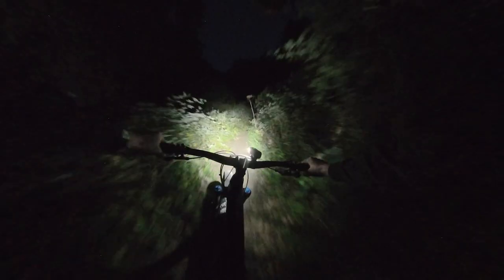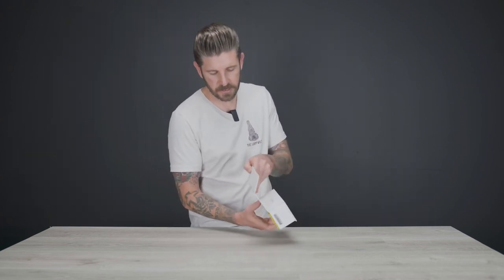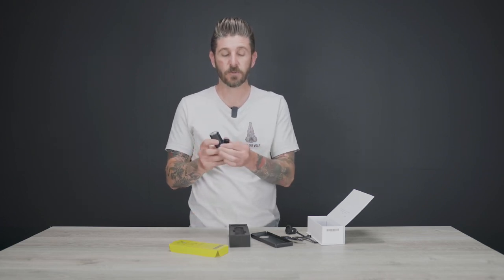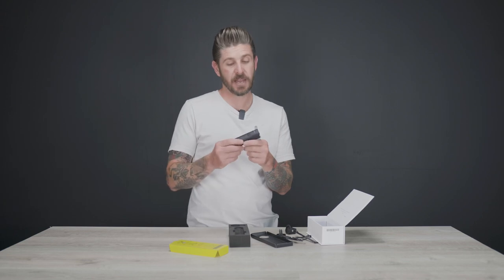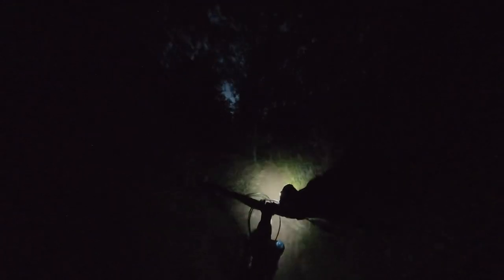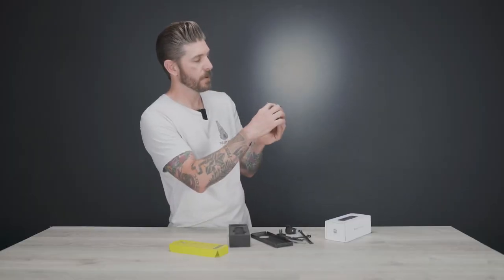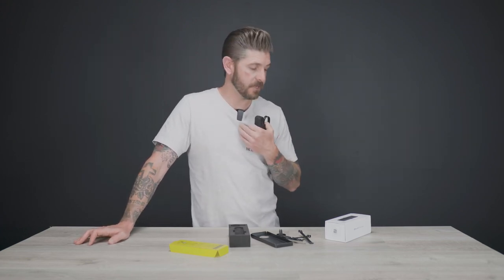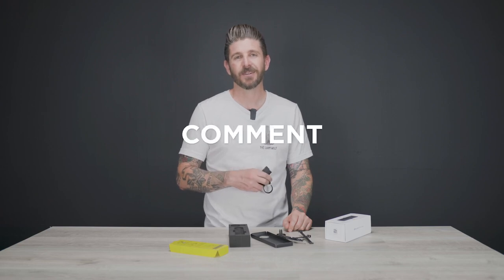Best Affordable Bike Light? OLight RN1500 Reviewed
A few months back we got an email from Olight asking if we’d be interested in testing a bike light that would deliver value and illumination to our after-dark activities. Typically, we do our light testing in the shoulder months where daylight is short, but this summer has been so hot that sneaking out for an evening rip has been the ticket for many of our testers. Normally we love having as much light as possible since it lets us push hard and see as much as we possibly can. However, we realize that not all our rides, or riders out there, want to drop hundreds of dollars when they can ride for free during the daylight hours. If that’s you, then this super affordable, budget-friendly bike light is worth a look. It’s small, can fit in just about any pack and will punch enough light in front of you to finish any ride after the sun has set. The Olight RN1500 is sold individually or can be purchased as part of a kit with a taillight as well. We just tested the RN1500 headlight since we don’t spend much time on the road.

As you probably guessed by the light’s name, the RN1500 puts out 1,500 lumens in High mode. Other modes include Medium (750w), Low (300w) or two flashing modes. Olight claims the RN1500 light throws a beam 538ft (164m) out, and while we don’t have a tape measure that long, we’d say it seems close, although the light at that distance isn’t super usable, which is alright since we don’t usually ride fast enough to need to see that far out. Run times vary depending on power modes but go from 12.5 hours in Low to 100 minutes in High thanks to the internally housed 21700 battery cell.

Charging the 3.6V 500mAh battery is easy thanks to the USB-C charging port, which can also be used to charge other devices. The battery powers a Luminus SST-40 with an anti-glare beam light. The Olight RN1500 weighs in at 174g and is roughly 4.21 inches long by 1.22 inches around. It comes in a nice carton with a handlebar mount, GoPro mount, three silicone straps, charging cable and manual. A 3mm Hex wrench is also included and needed to snug up the bar mount straps. The unit attaches to the mount via a Garmin-style mount and is quick and easy to use.

Overall, the Olight RN1500 is an easy unit to recommend for riders who are looking for a budget bike light. If you are not in the market for an endurance or race-level night light setup, this is worth a look. We will be packing the RN1500 in our bag from now on anytime we head out towards the end of the day, or need a little help pushing our rides just a little bit longer in the shoulder months. The light is sufficient and is more than enough to tackle some trail riding or commuting.